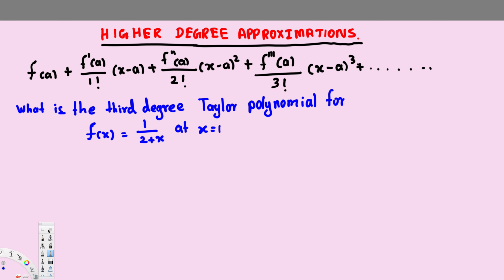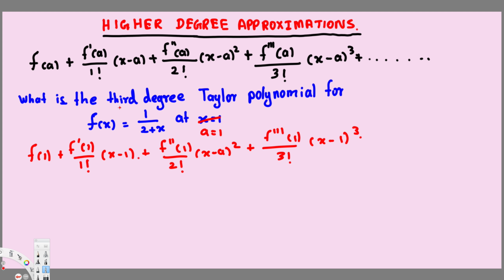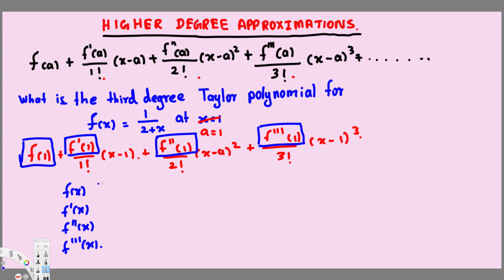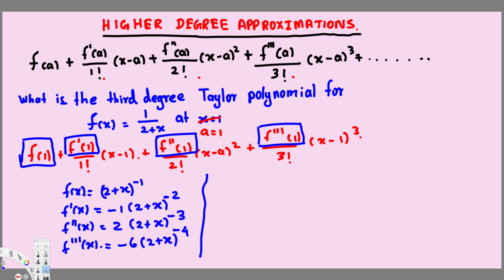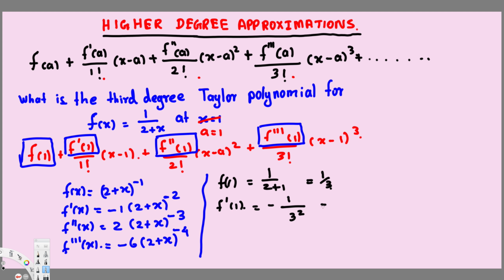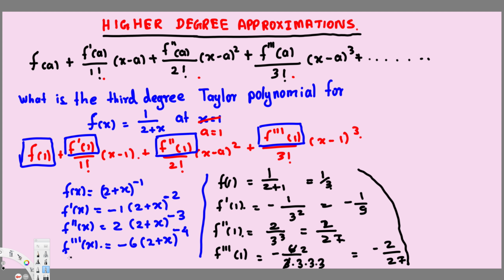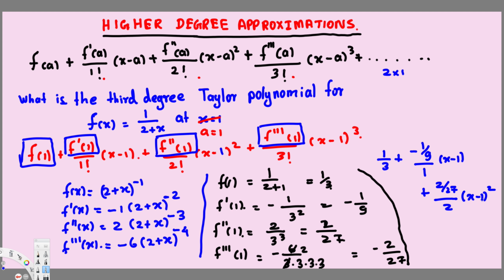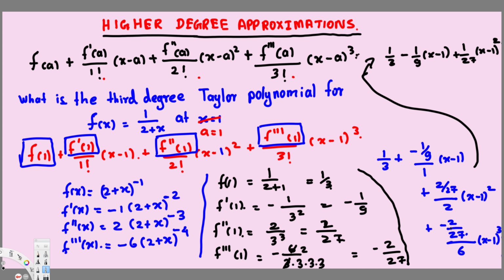Taylor Polynomial to Approximate a Function, Ex 3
Learn how to use the Taylor Polynomial to approximate a function with this step-by-step example. In this video, we will work through a specific problem to demonstrate how to apply the Taylor series expansion to find an approximation of a given function. The Taylor Polynomial is a powerful tool for approximating functions, and this example will help you understand how to use it effectively. By watching this video, you will gain a deeper understanding of the Taylor series and how to apply it to real-world problems. Whether you are a student looking to improve your math skills or a professional seeking to review advanced calculus concepts, this video is designed to provide a clear and concise explanation of the Taylor Polynomial approximation method.